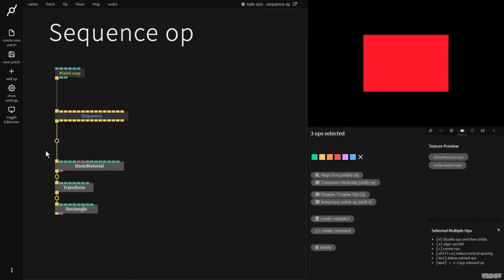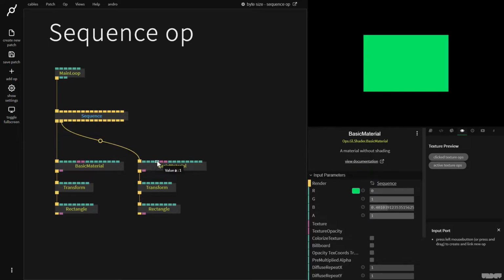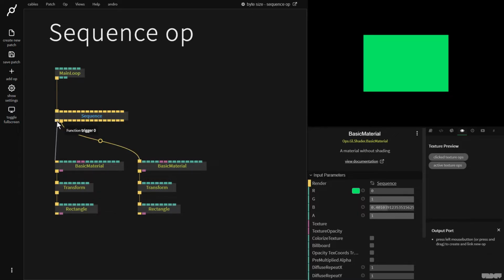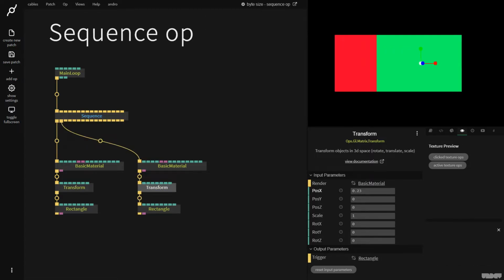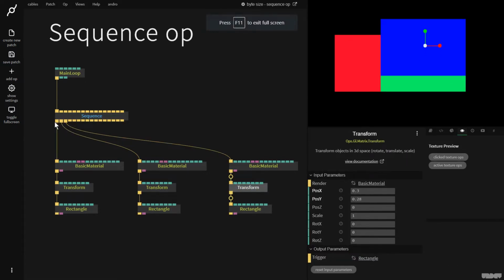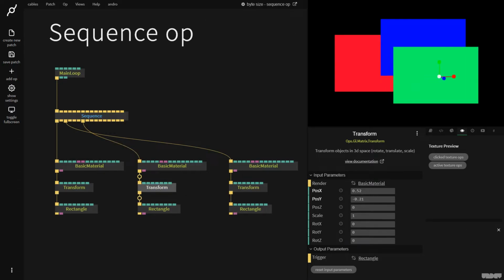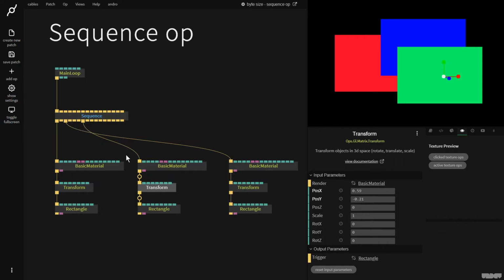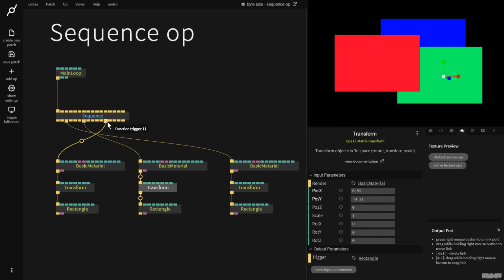Sequence op tutorial - byte size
This video will show how to use the Sequence op to control the order of execution in your patches.